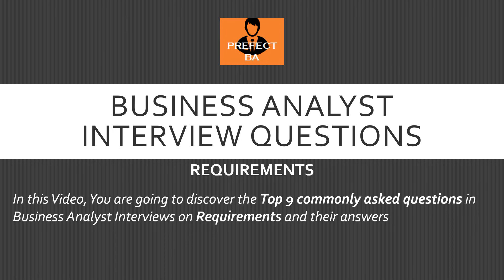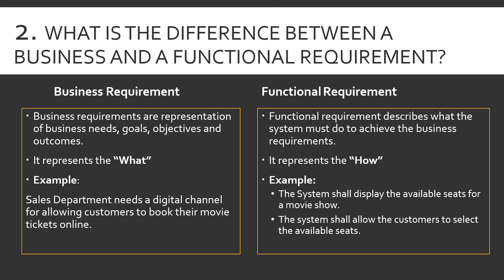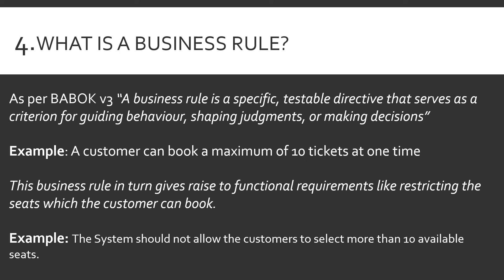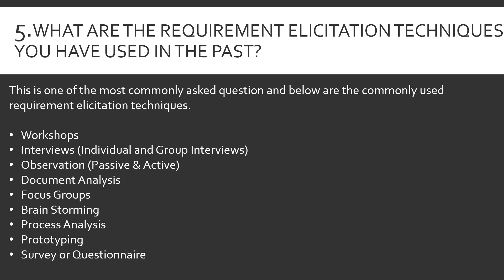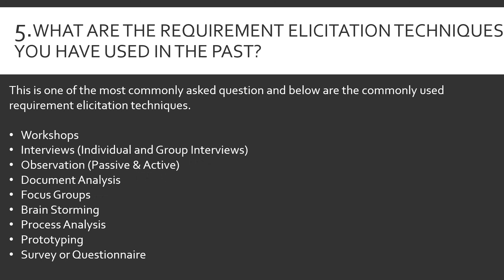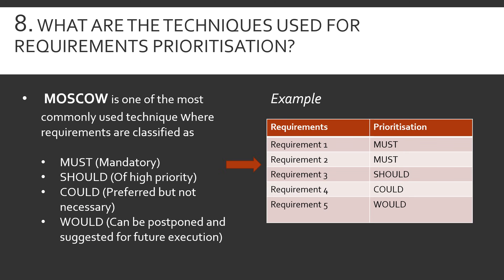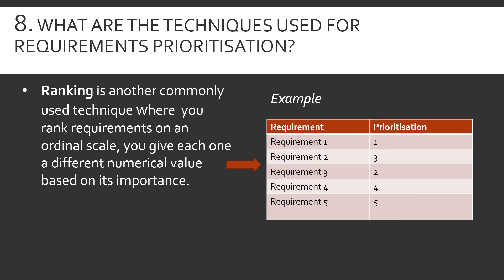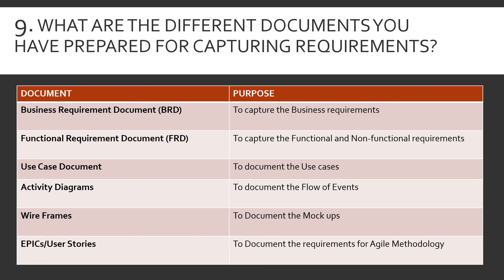[Top 9] - Business Analyst Interview questions on [Requirements]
If you have a Business Analyst Interview coming up then this  Video is for you. You are going to discover the Top 9 commonly asked Business Analyst Interviews Questions and Answers on Requirements.

This video should help Experienced Business Analyst and Freshers to prepare for their Business Analyst Interview.

Click on the below link to Download the Business Analyst Interview Q&A Guide with over 40+ Interview questions to crush your next Business Analyst Interview

This video will answer the below commonly asked BA interview questions

0:00   - Overview and Casestudy
1:07   - Q1. How do you define a requirement?
2:56   - Q2. What is the difference between a business and a functional requirement?
4:23   - Q3. What is a non-functional requirement?
6:35   - Q4. What is   a Business rule?
8:12   - Q5. What is your requirement elicitation techniques you have used in the past?
14:16 - Q6. What is the difference between Verification and Validation of a requirement?
16:02 - Q7. What is RTM or Requirement Traceability Matrix?
19:08 - Q8. What are the techniques used for requirements prioritisation?
23:27 - Q9. What are the different documents you have prepared for capturing requirements?

I. Check out the Business Analyst Interview Questions and Answer Video Series below